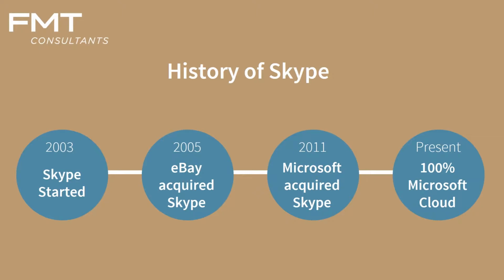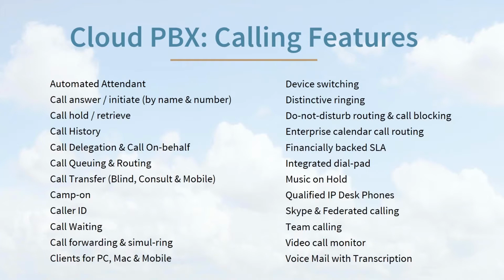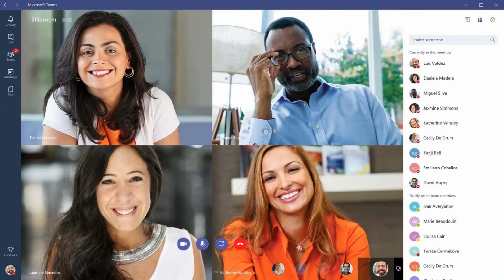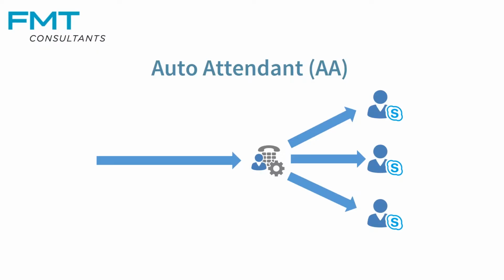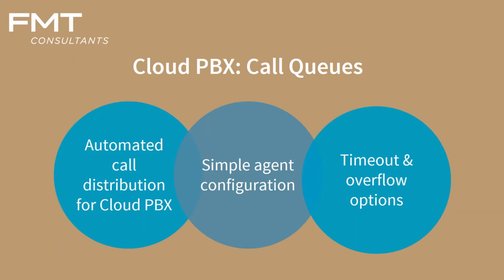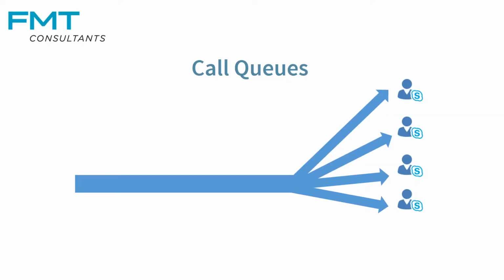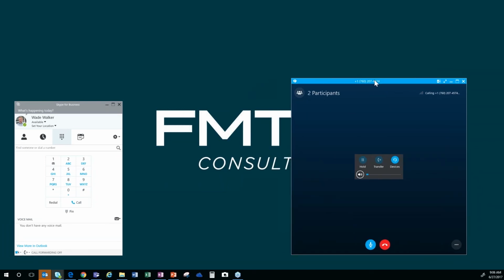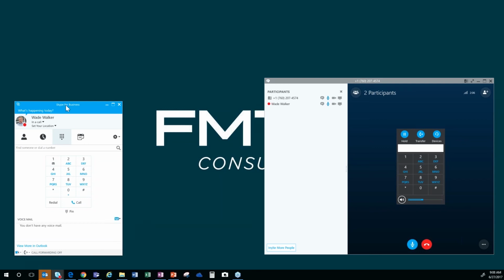Migrating to Skype for Business in Office 365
Learn how easy it is to get started with Cloud PBX – what licenses are needed, how to provision phone numbers, and how to use your new Cloud PBX on your Skype phones and apps.

See how you can boost the efficiency and communication of your team and get more for less by activating the full suite of cloud tools in Office 365